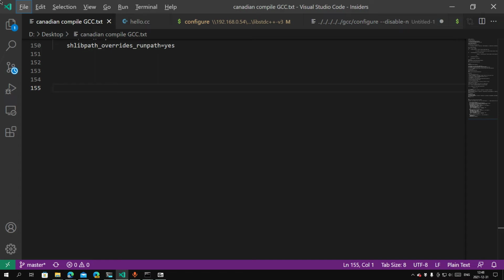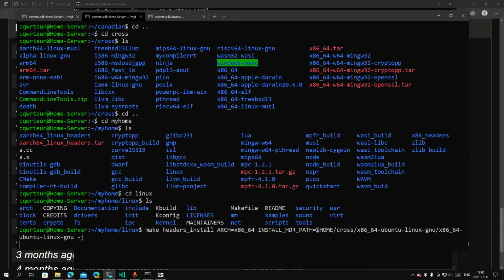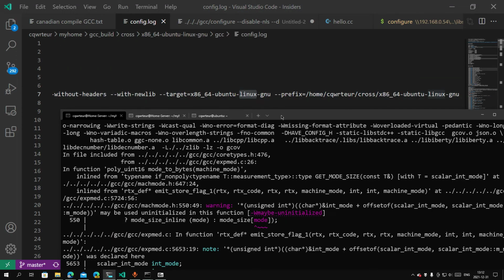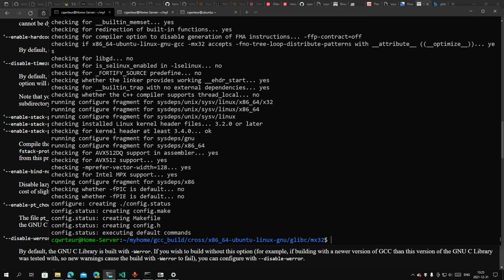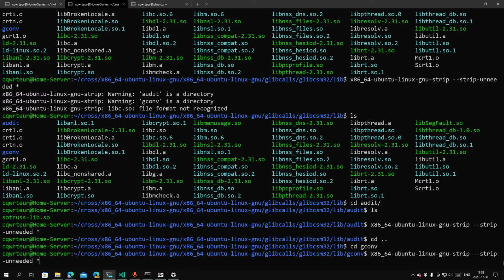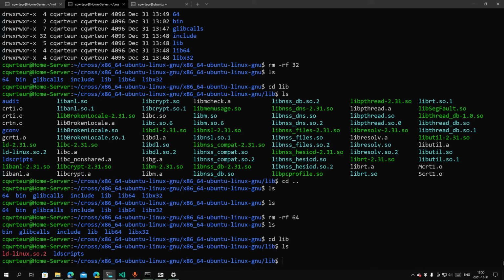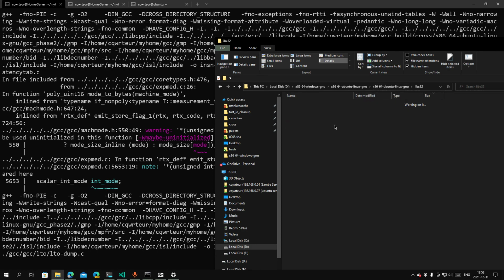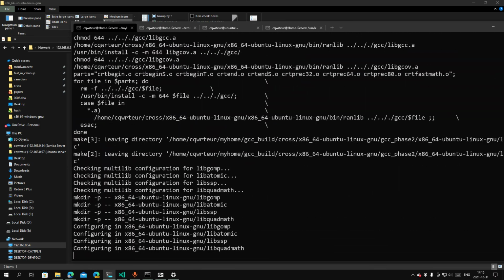Canadian Compilation 04: Build a linux crossback Windows hosted GCC 12 on Linux. Part 1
Sorry for microphone issues in last video
This produces an x86_64-ubuntu-linux-gnu-gcc that can compile linux programs on windows. However, the build process is completely on linux.